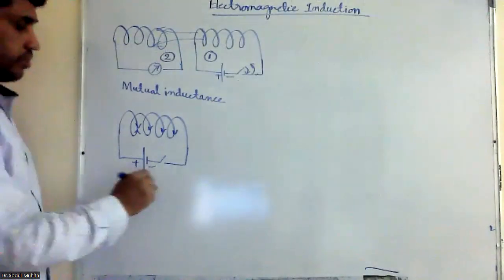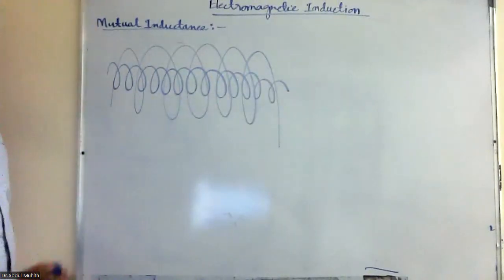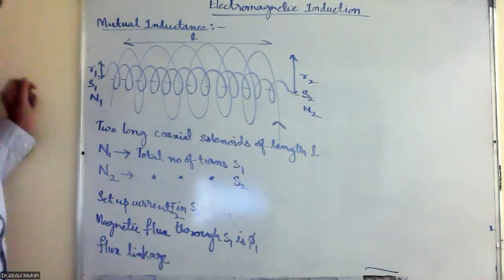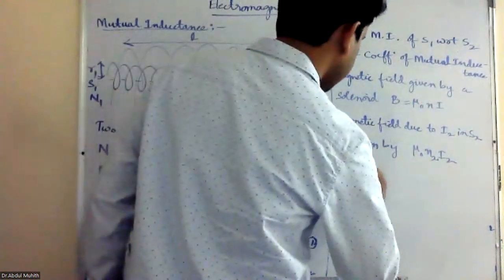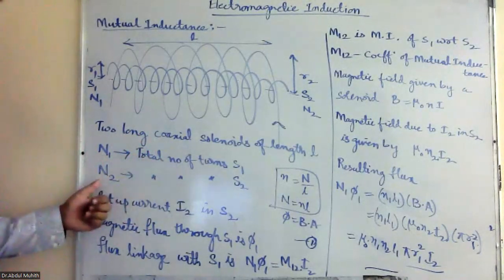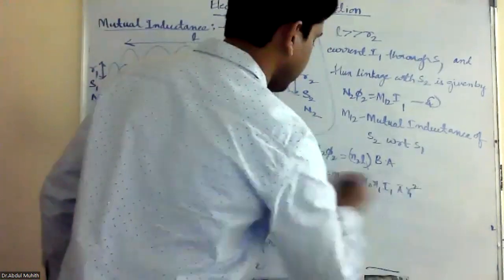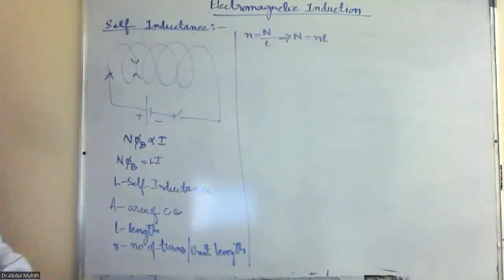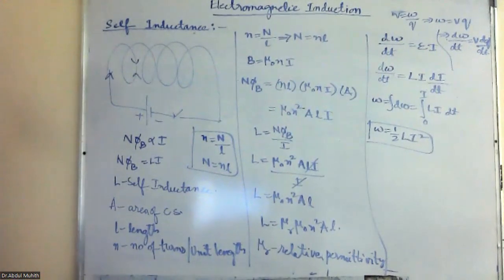Electromagnetic Induction-Revision-CBSE class 12